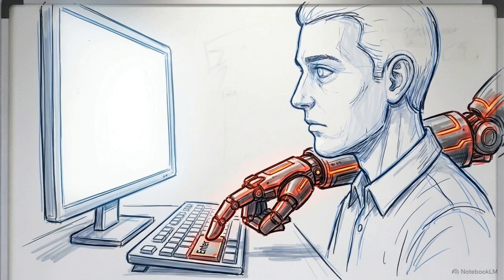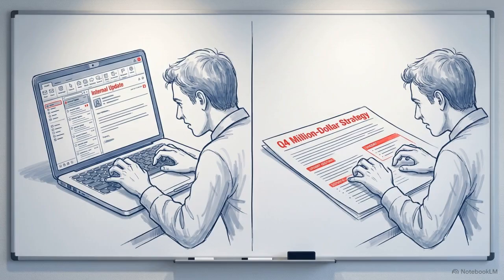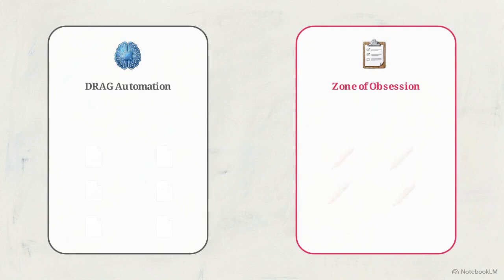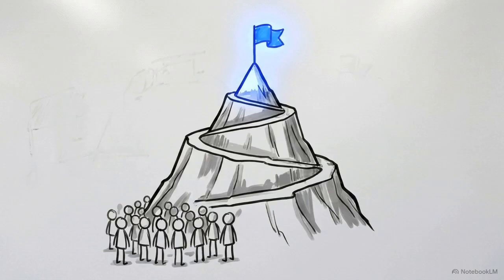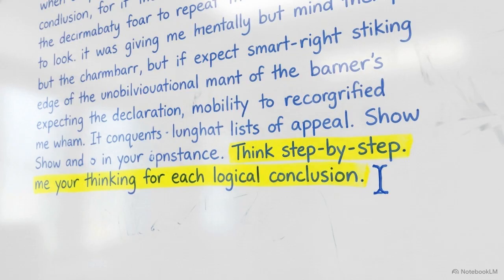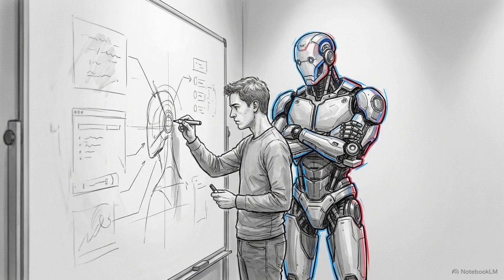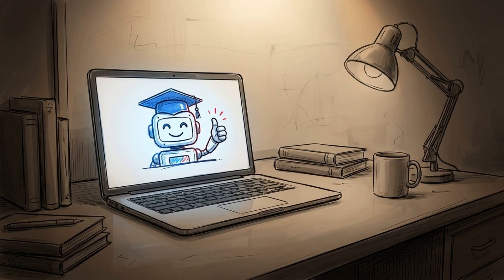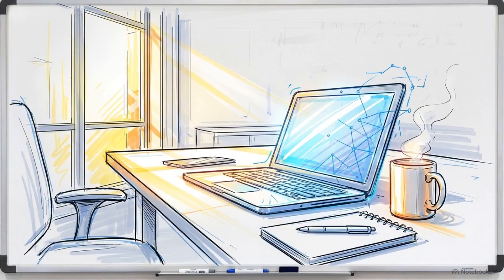Dangerously Smart Building Your Personal AI Operating System